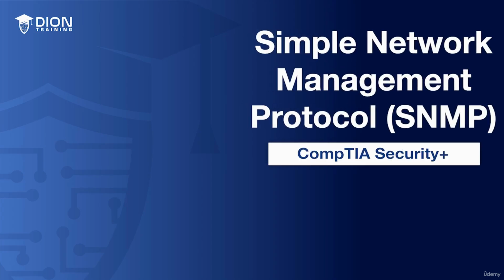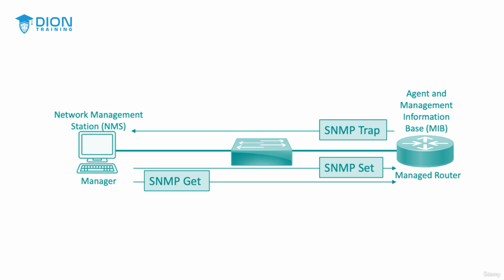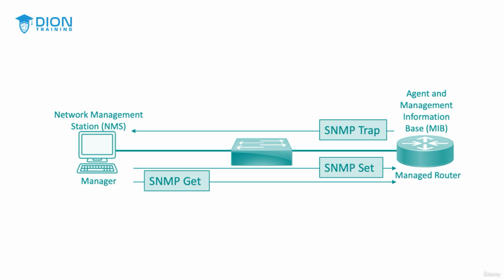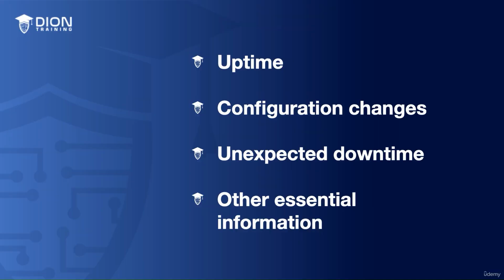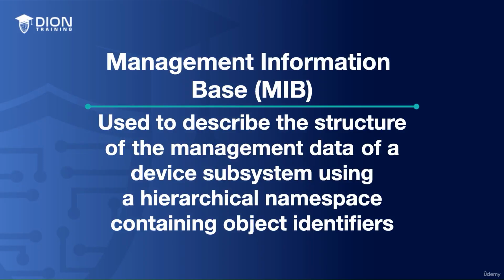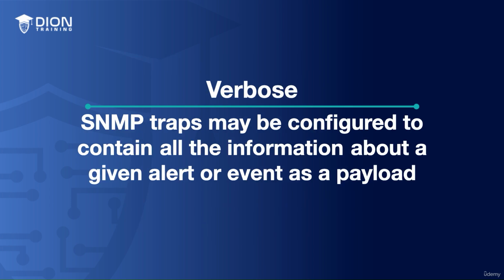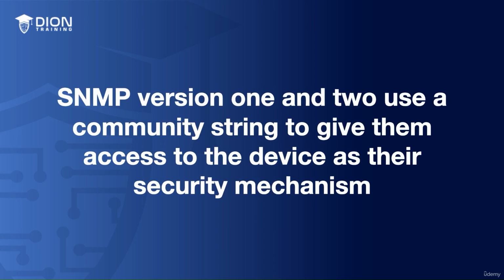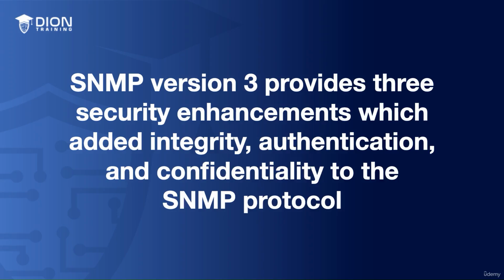221 Simple Network Management Protocol SNMP OBJ 4 4